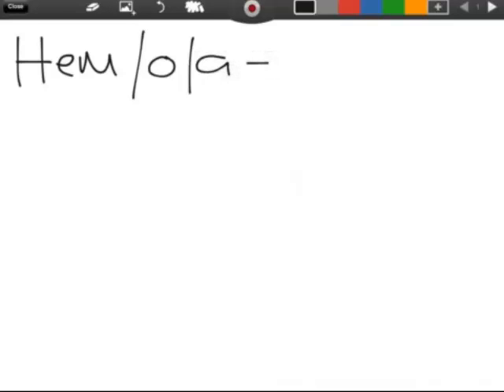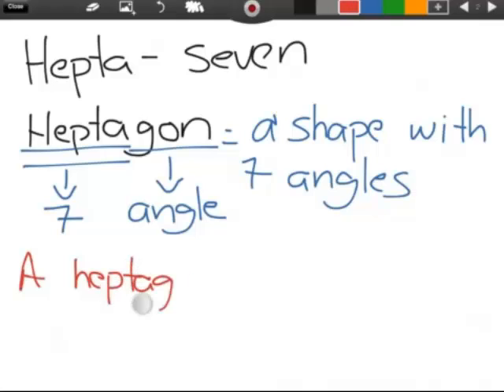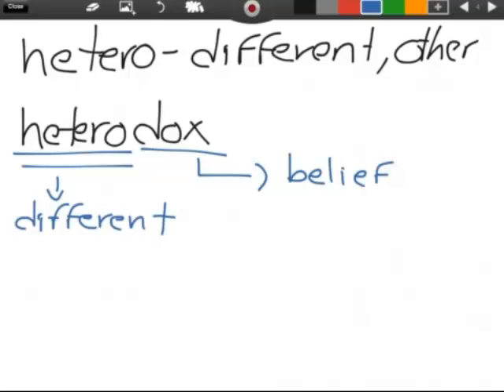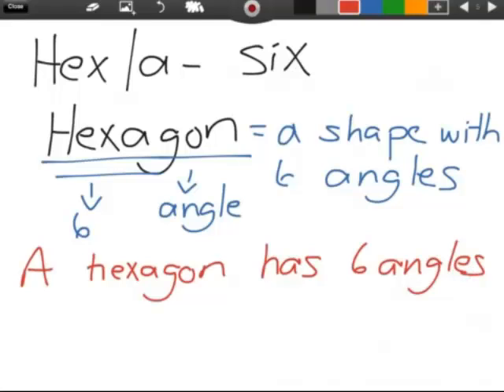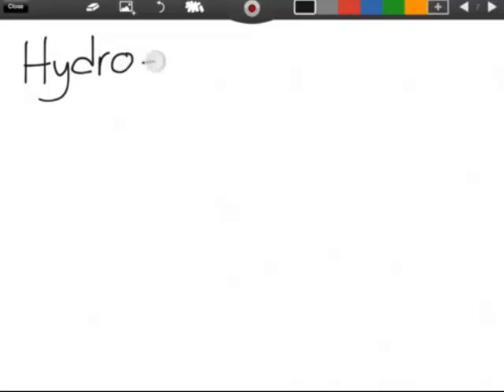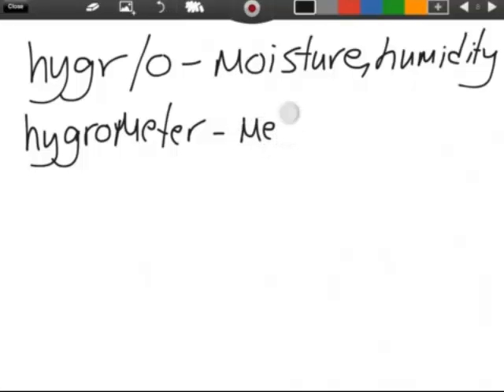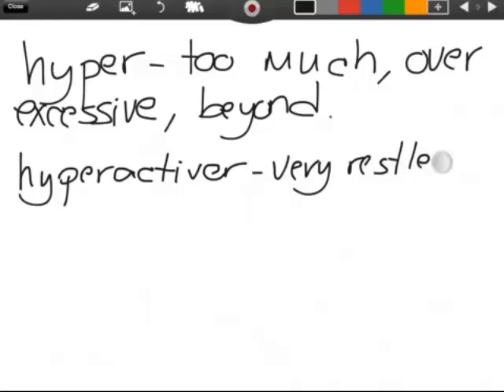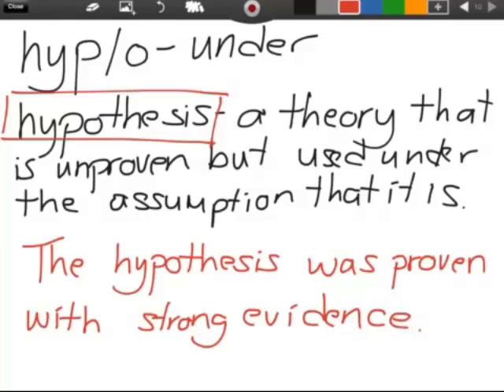İNGİLİZCE (LATİN AND GREEK ROOTS) | 15-LT 15